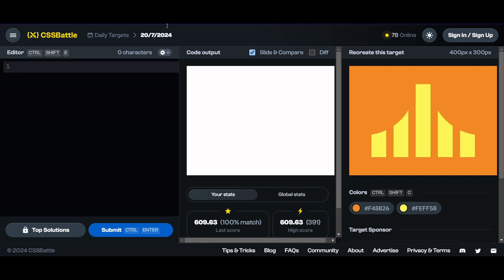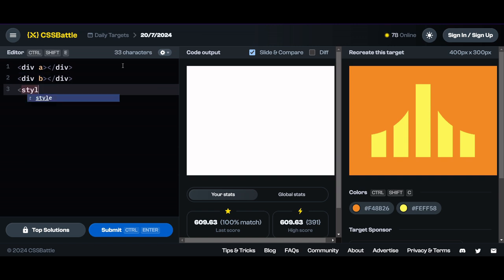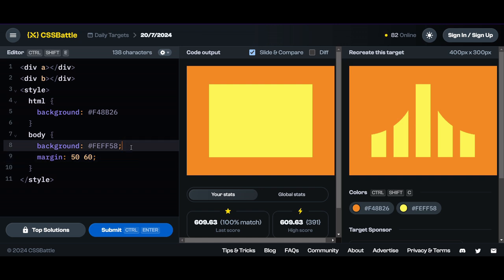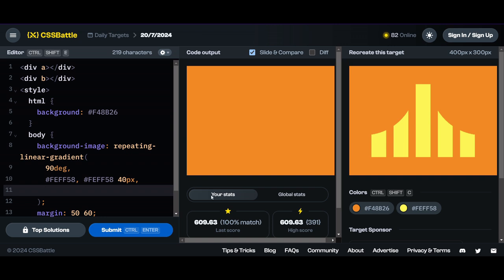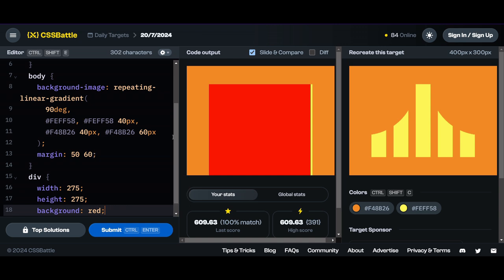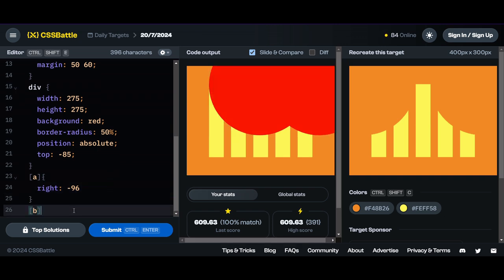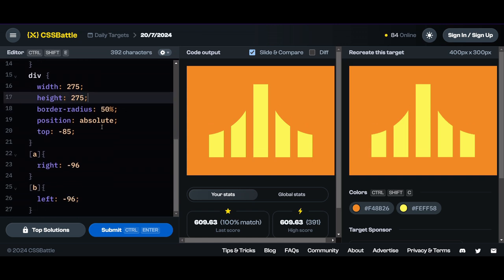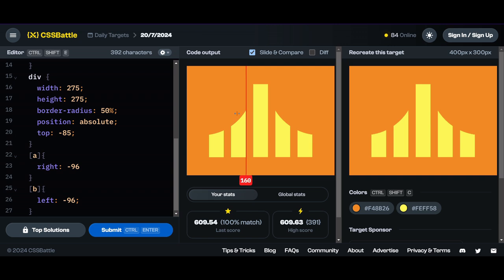CSS Battle - July 20th, 2024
Completing the CSS Battle for July 20h, 2024.